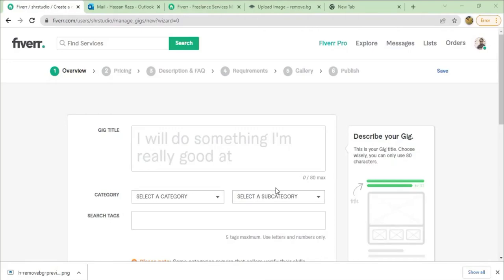How to Create Best Fiverr Gig in 2023 | Fiverr Gig optimization [Secret Gig Ranking Tips]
In this Extremely Important Video I am going to tell you that How to Create Best Fiverr Gig to rank your fiverr gig on 1st page in just 24 hours. These tips can help you increase your orders on fiverr and you can earn good money from fiverr.